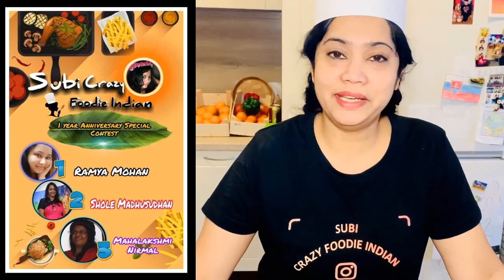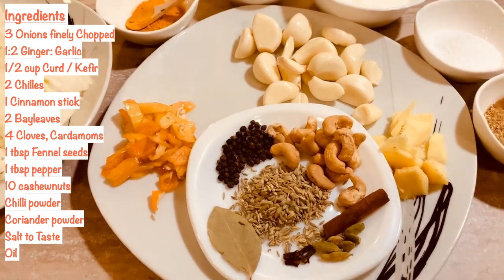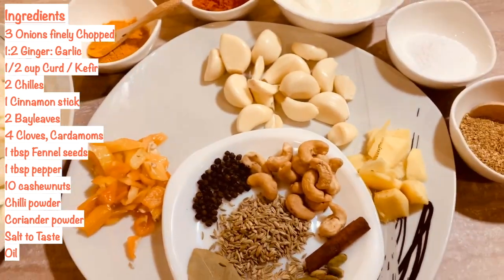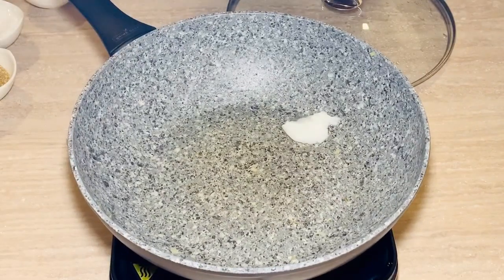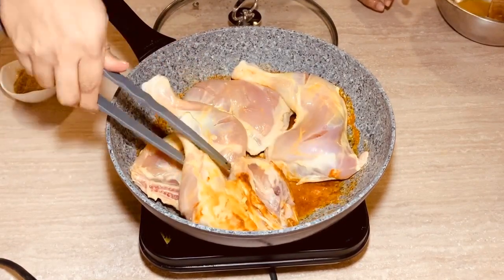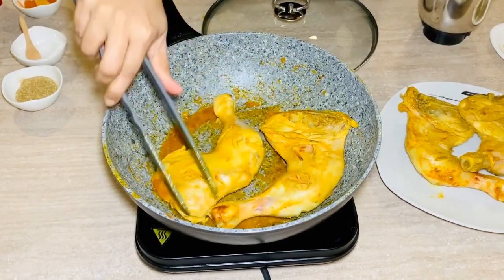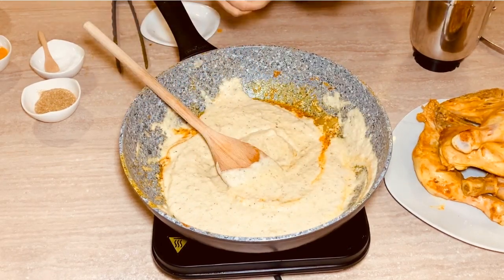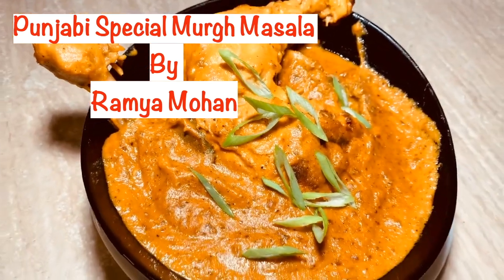Punjabi Special Murgh Masala by RamyaMohan *Our Channel's Anniversary Cooking Contest Winner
Punjabi Special Murgh Masala by Ramya Mohan *Our Channel's Anniversary Cooking Contest Winner